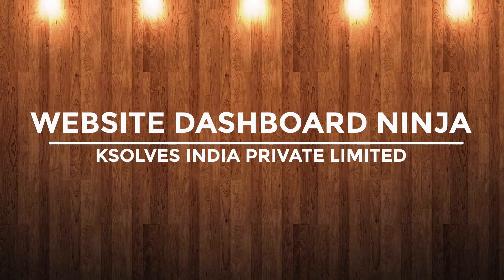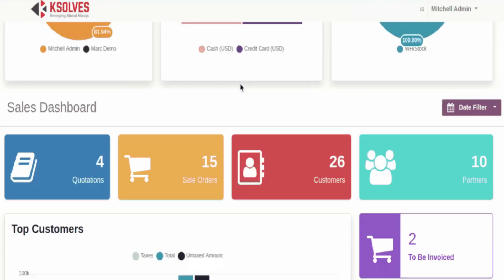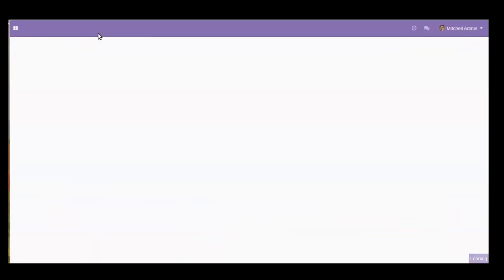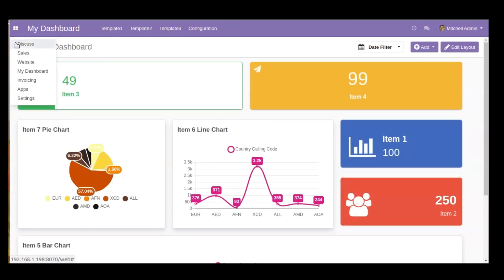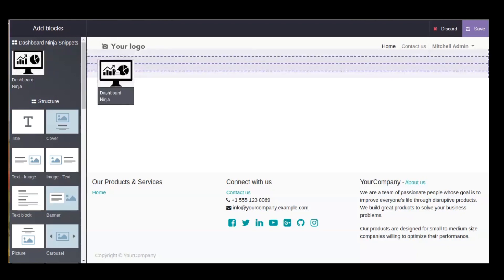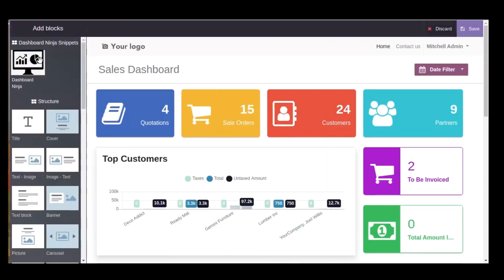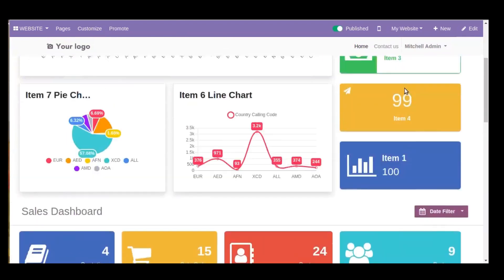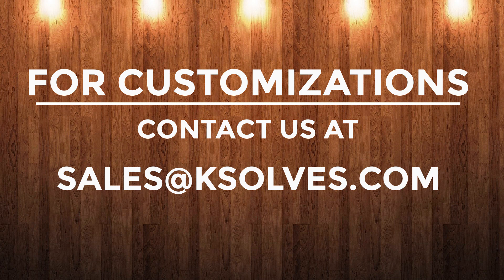Website Dashboard Ninja by KSOLVES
Ksolves Website Dashboard Ninja opens up limitless possibilities for you to present your data to the world with the help of awesome features of 'Dashboard Ninja’ as a website snippet to be added at any page on the website!